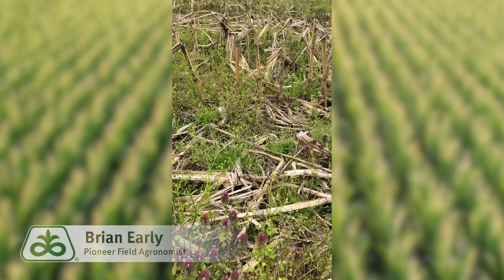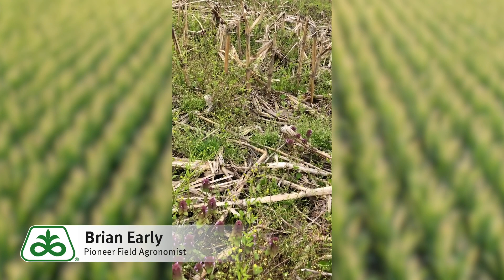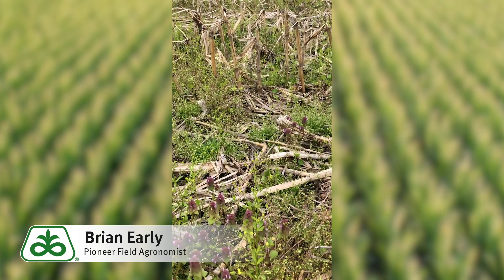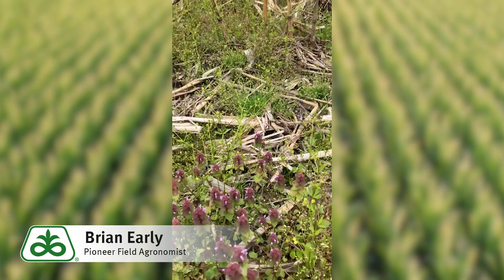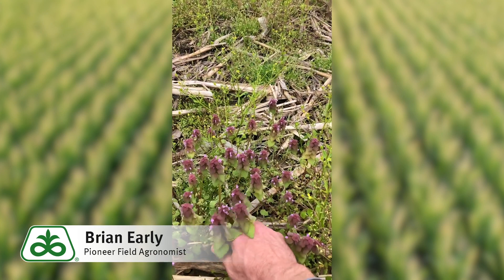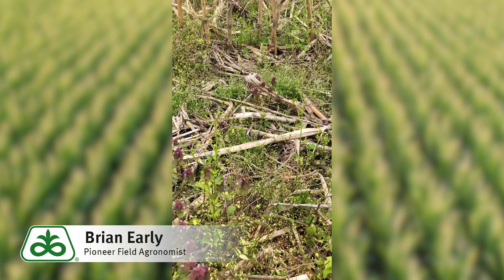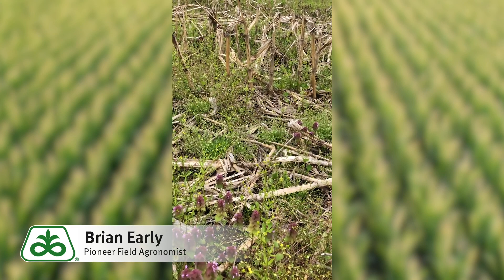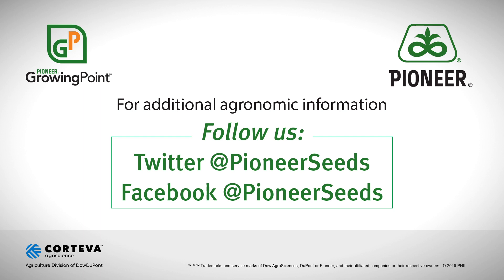Soybean Seed Treatment and Late Planting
Soybean seed treatments are a common question for growers as they are delayed in planting. Should you use your full treatment package?